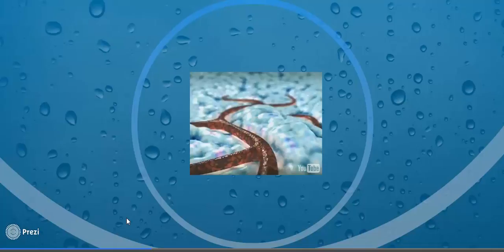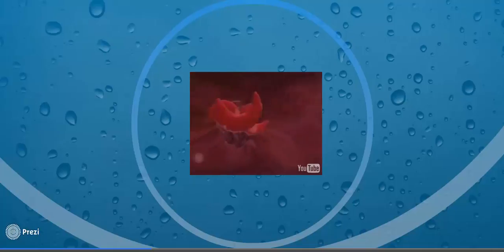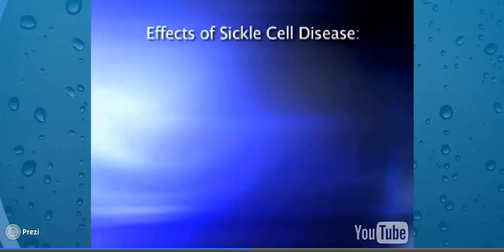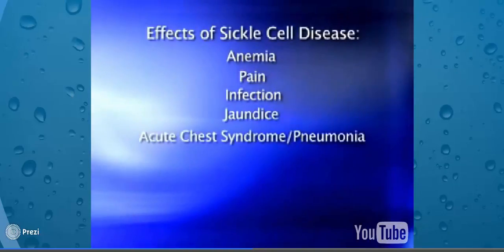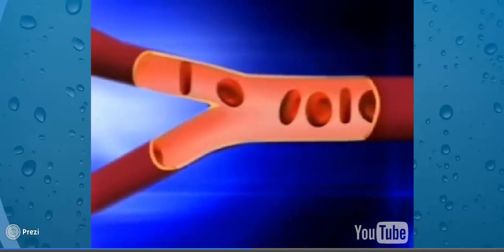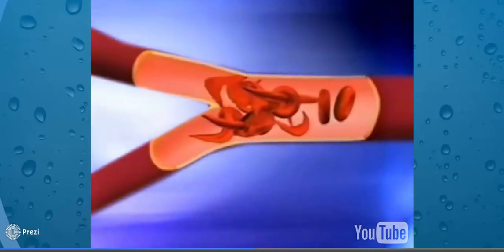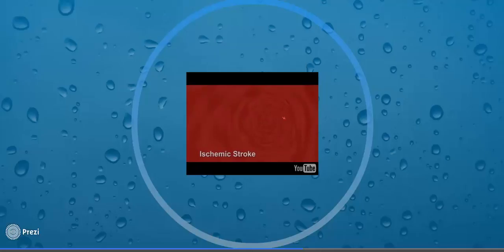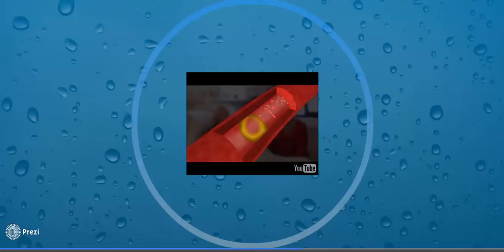Sickle Cell Anemia